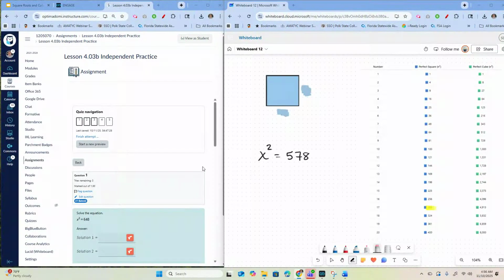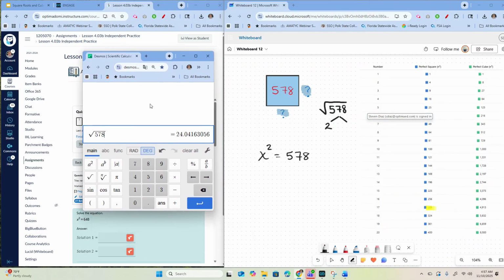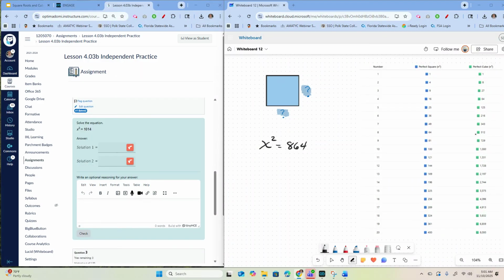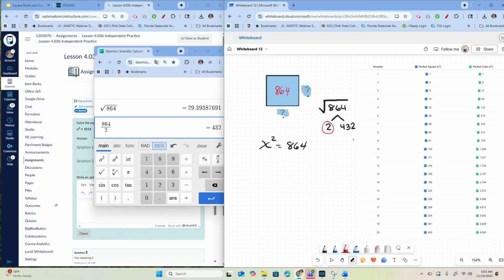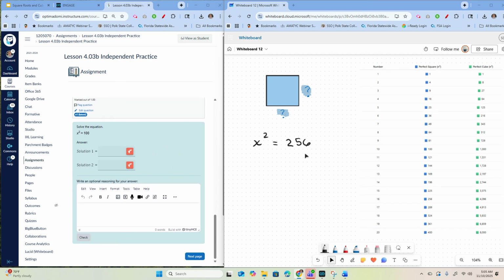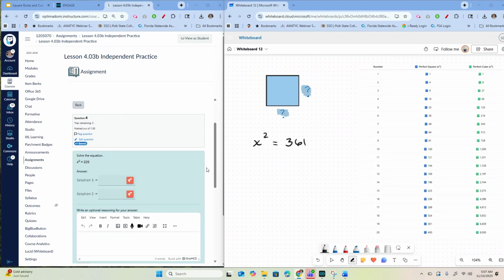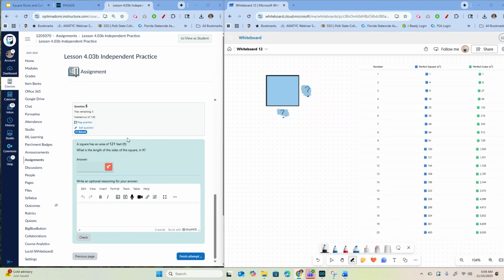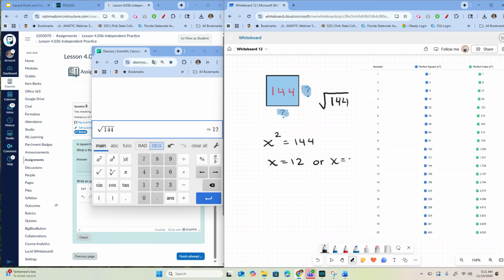Lesson 4.03b Independent Practice